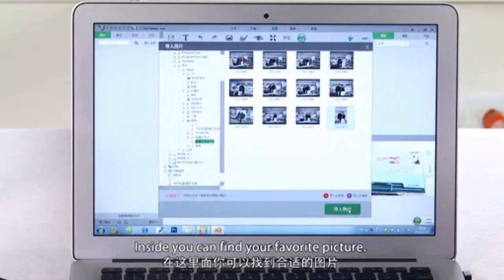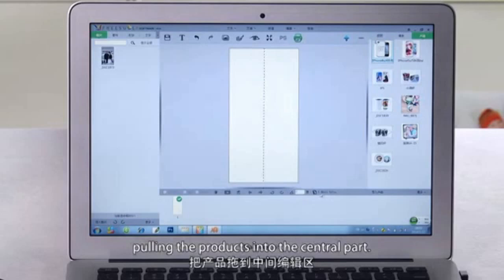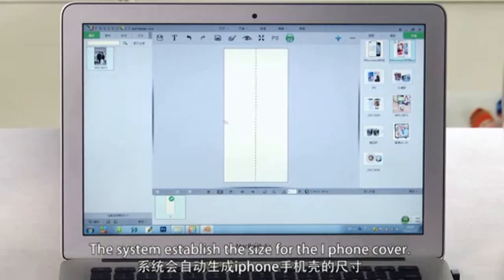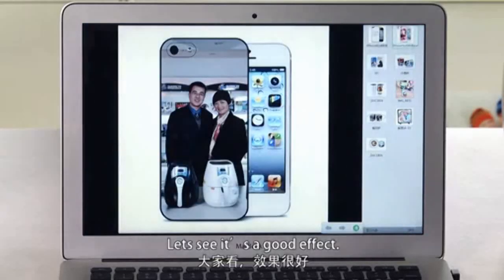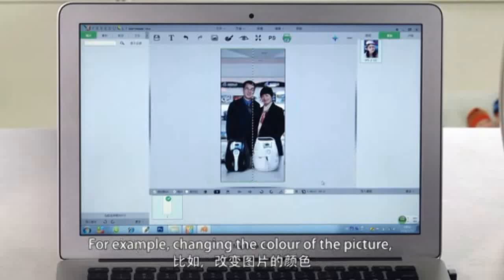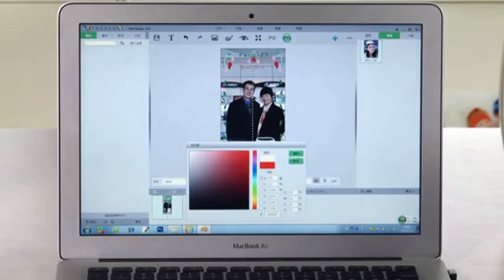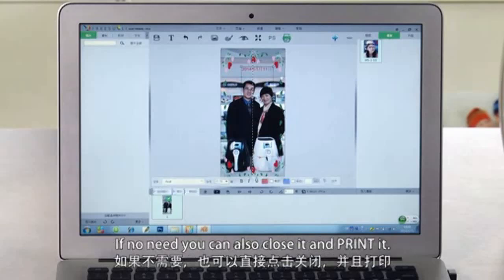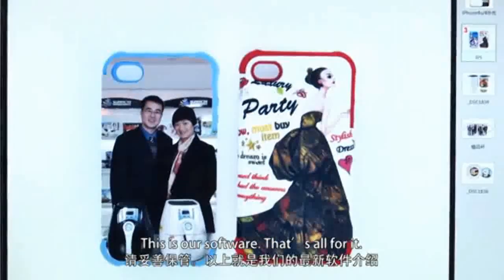Instructions of FREESUB SOFTWARE Use To Create Picture Design